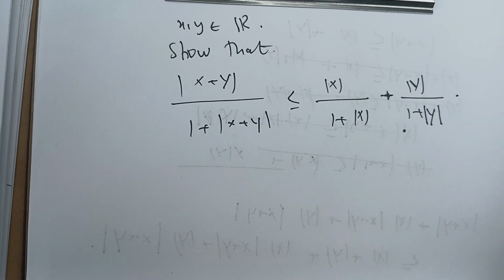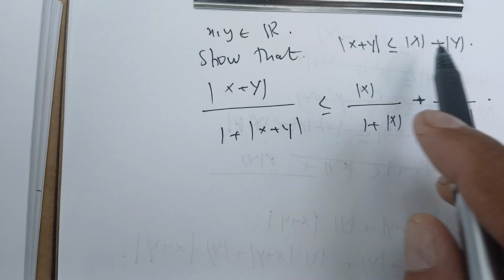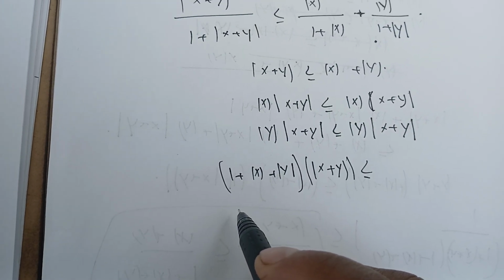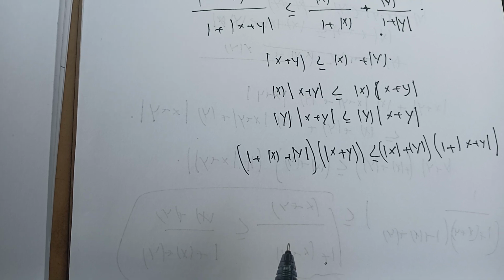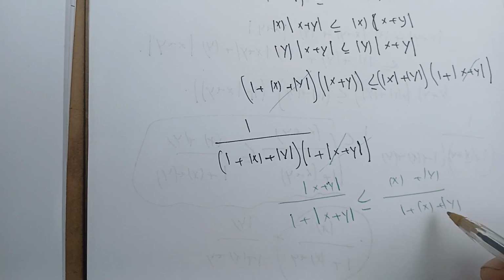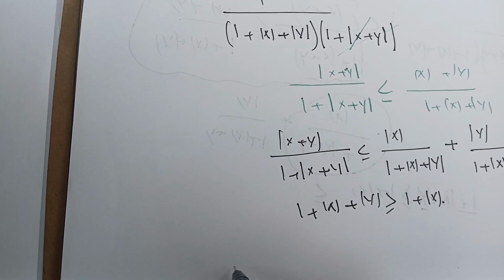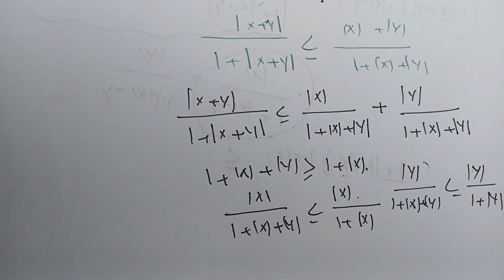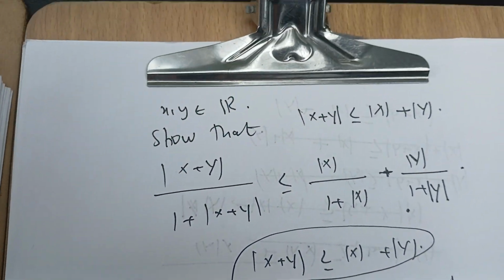the absolute value of the ratio of two numbers, the triangular inequality. olympiad question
Today, we're gonna prove one of the most beautiful inequalities In mathematics. It's the Triangular inequality. So, basically, what we need to prove is to show that the absolute value of x plus y, is less than or equal to the absolute value of x. Plus the absolute value of y. This is a very fundamental result in linear algae, in the linear analysis, in studying calculus and improving theorems. So this is very useful. When we are trying to prove some theoretical examples, We will see that we can use this result to prove many of the ideas that we will see. So one of the keys here is that we can use the fact that the absolute value of x is always positive. If x is positive, it's olympiad python mathematics positive. If x is negative, we make it positive by inserting a minus here to make it positive. This problem can be beneficial to student doing calculus to student doing, AP calculus, and to student trying to get to the Olympia or to teachers trying to get their licensure in mathematics for high school teachers. Also, it's great for students who are willing to work or struggling with mathematics or trying to find the tricks. And learning ideas. How to prove this is basically a basic introduction to proves. We will see how to do this and how to make profit of this triangular inequality. We will use it later to prove. Many of the ideas concerning limits, derivatives and integrals.

Also, solving logarithmic equations is very important. We need to make sure that the domain of logarithmic functions is, well, defined. So we know that the natural logarithm is defined when X is positive. So we have the plural parties of the log, like, the log of the product, is the sum of the, the logs. Also, the log of the ratio is just the log of a minus, the log of B. This is very important in solving problems, So will you? That's what we're gonna see today.

We can use all the result that we have done so far to prove the norms To prove the triangular inequality for some Norms in this problem. We're going to prove one of the triangular inequalities for one of the norms, We can use the function f of T. It was T over 1 plus C to share this result, but we are not able to do that. We're gonna use some basic properties of the absolute value. To prove this result, this is one of the main result That we need in calculus and dealing with Metric properties of this simple spaces.